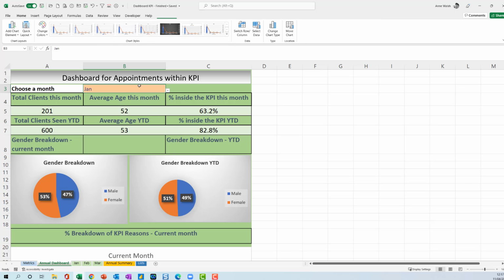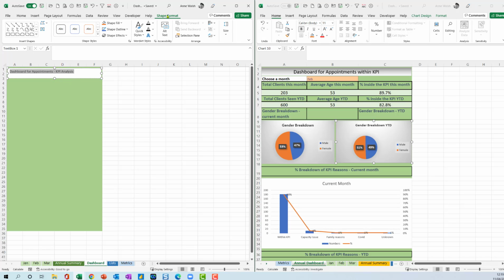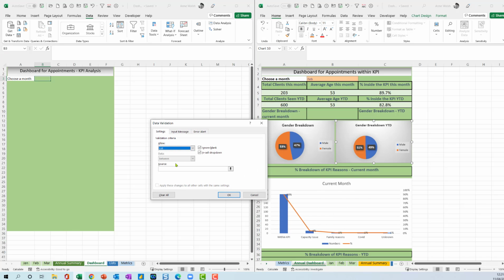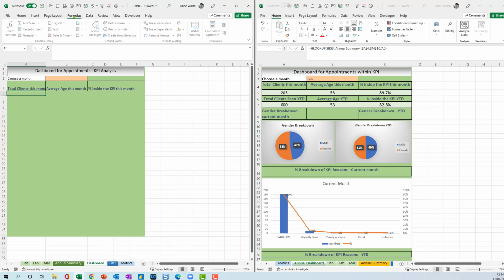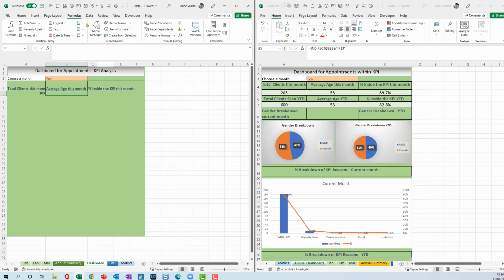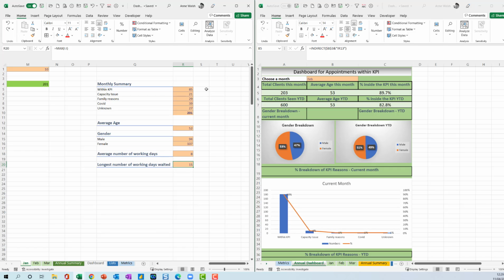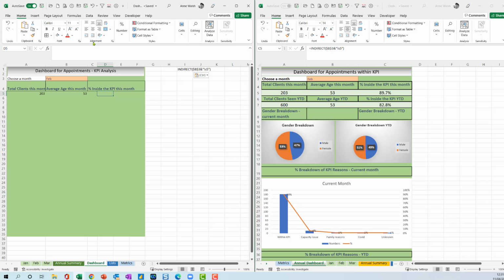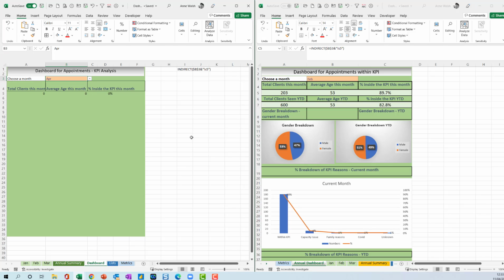KPI Part Five - Starting the dashboard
We now have our data together - next step is to start creating our final dashboard